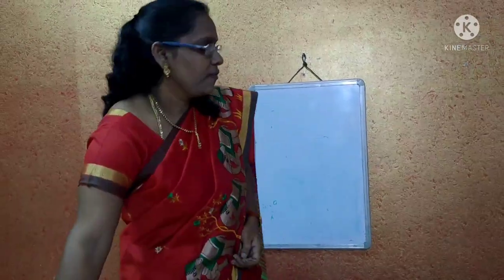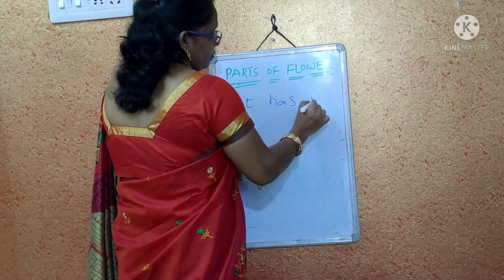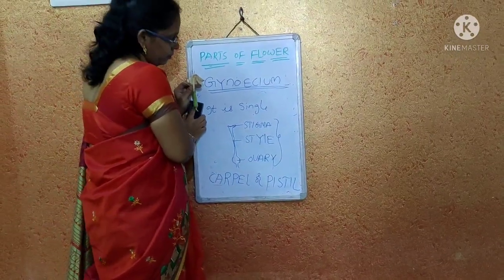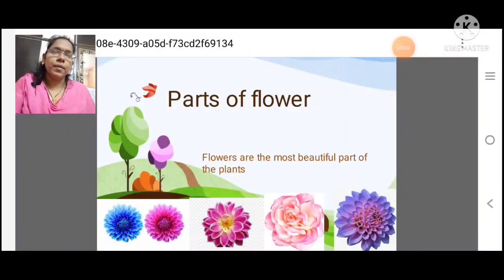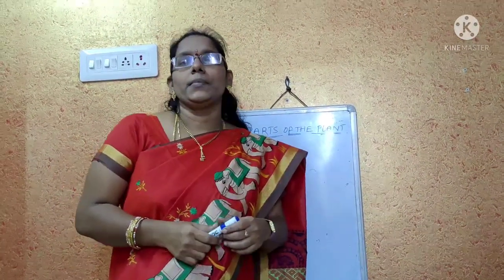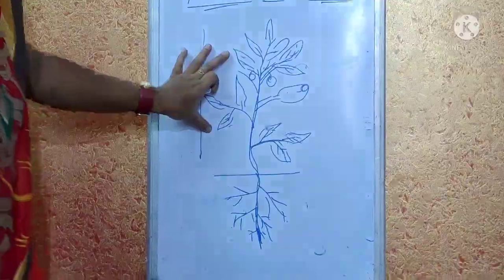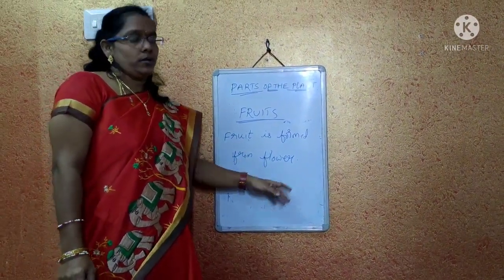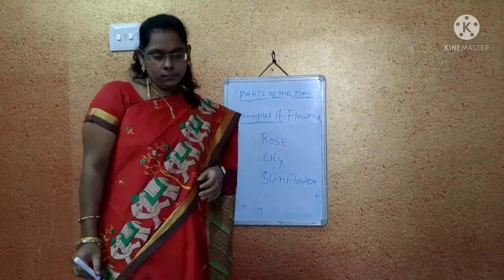SAMAGRA SHIKSHA ABHIYAN AMRAVATI VISAKHAPATNAM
SAMAGRA SHIKSHA ABHIYAN AMRAVATI VISAKHAPATNAM ,M.SANTHI LATHA KGBV ANANDAPURAM,7th class science : Parts of plant, Parts of flower